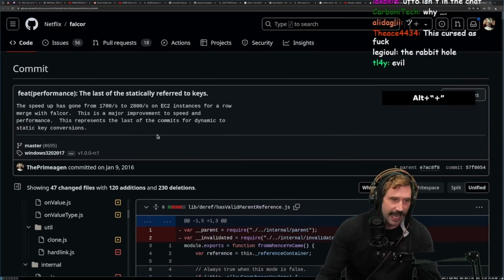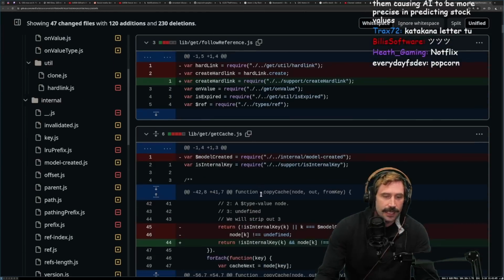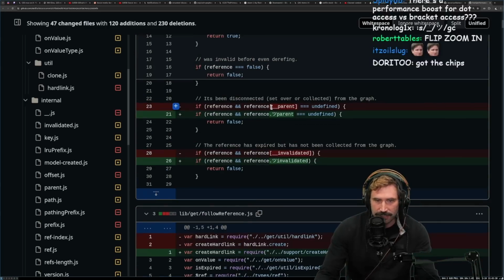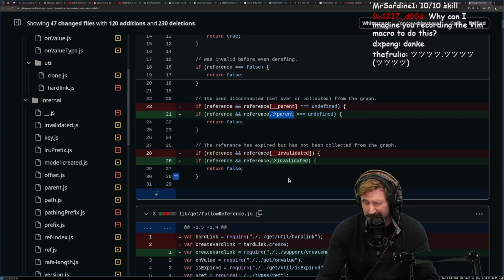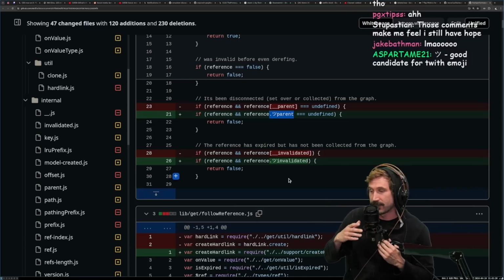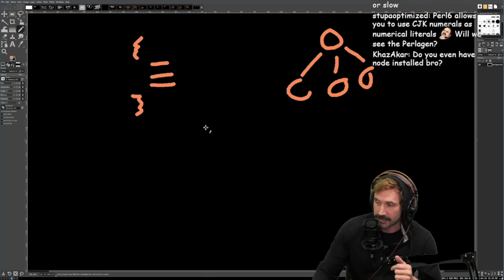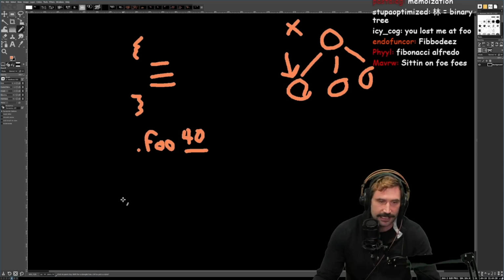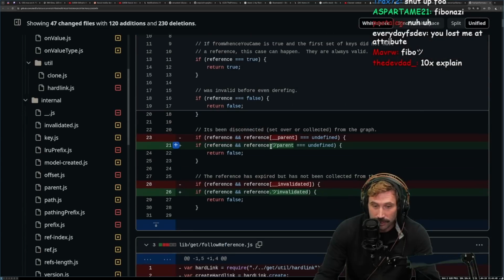Fun Netflix Performance Story